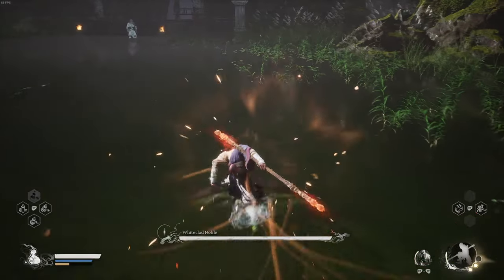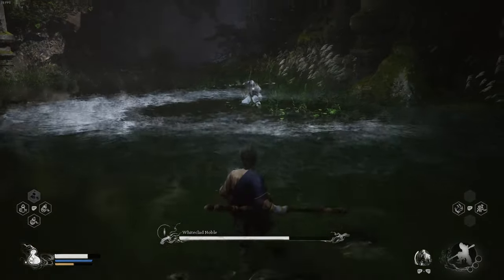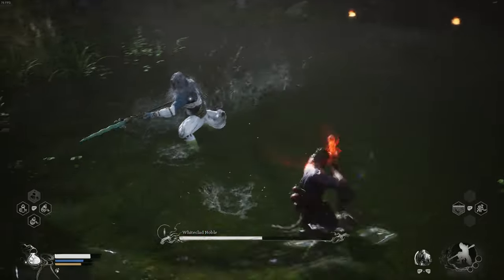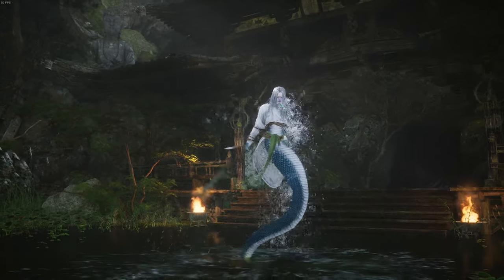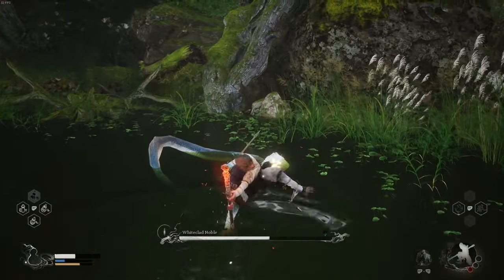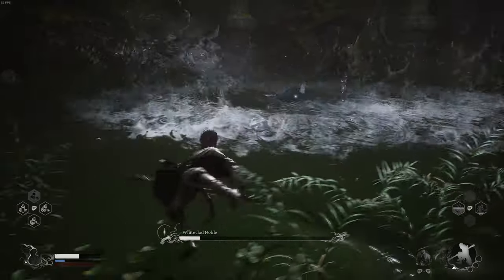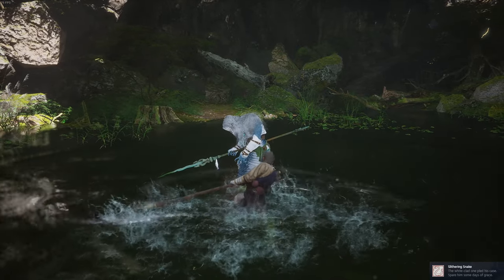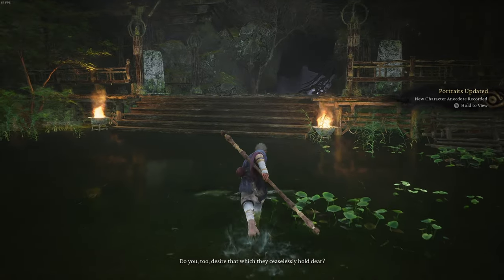How to beat Whiteclan Noble in 3 min Black Myth: Wukong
Steps on how I beat the Whiteclan Noble, hope this helps you guys.

00:00 Phase 1
01:49 Phase 2
03:05 Skill tree